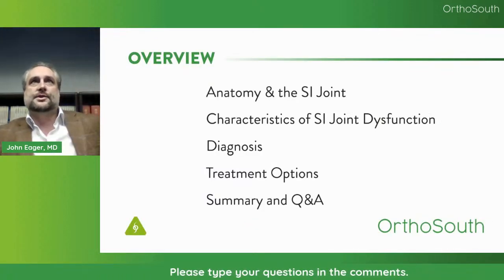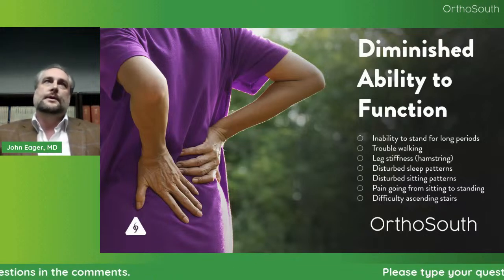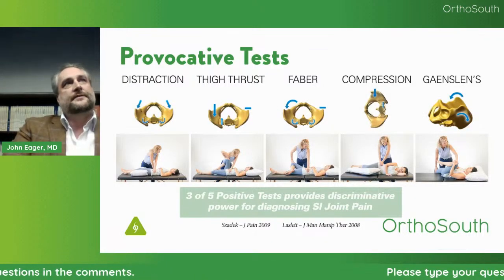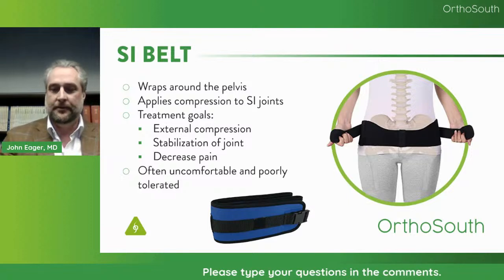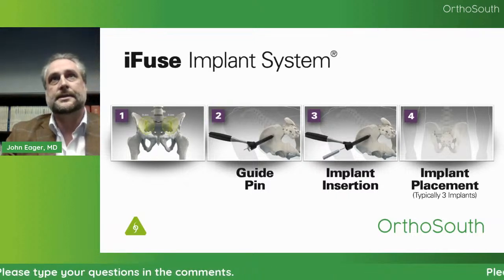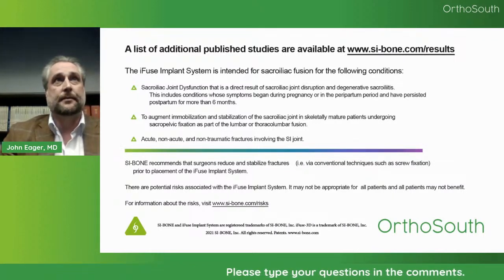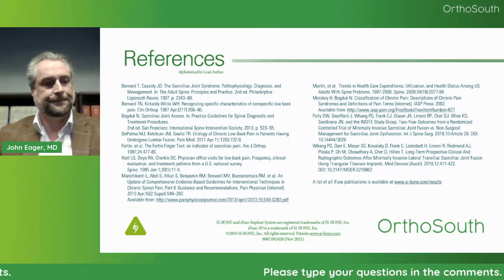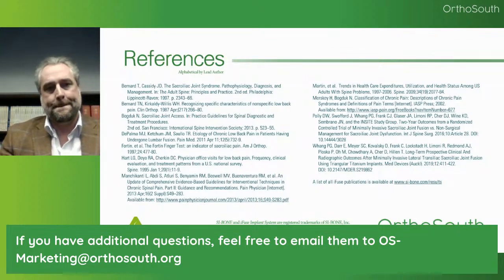Life & Motion: SI Joint Dysfunction with Dr. John J. Eager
Join us for a discussion about sacroiliac (SI) joint dysfunction causes, symptoms, and treatment options, with Dr. John J. Eager of OrthoSouth Spine Institute.